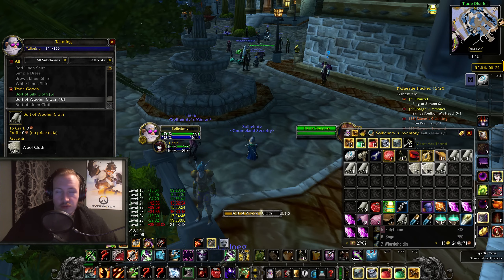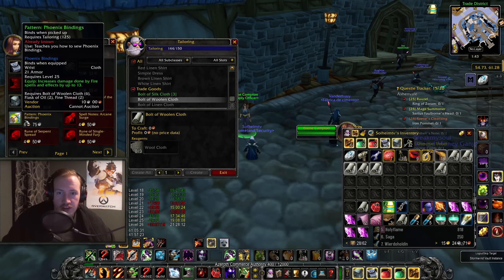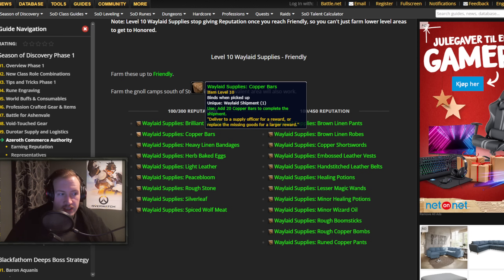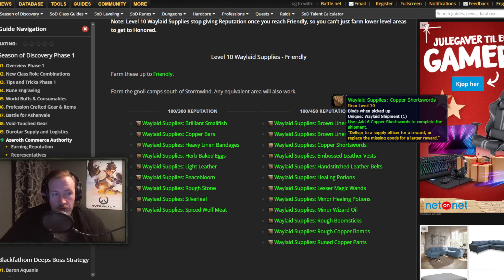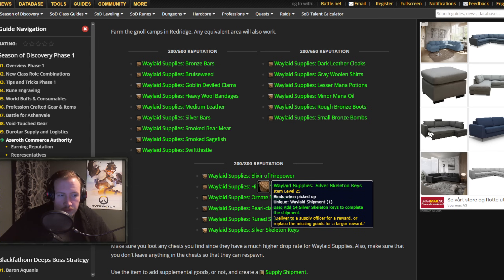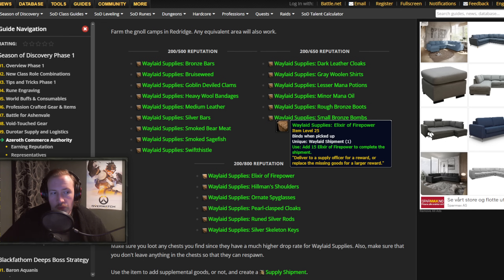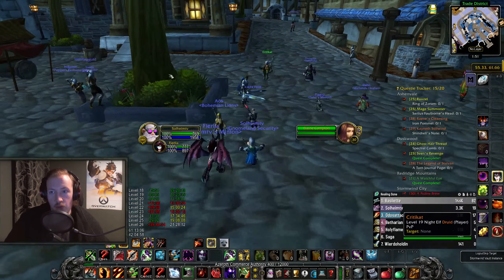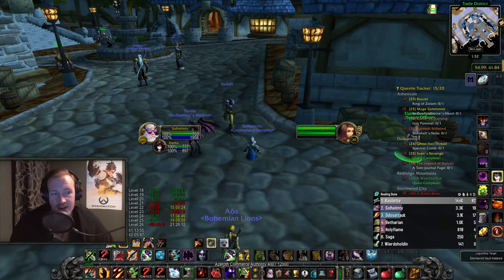This is Making Me EASY GOLD in Season of Discovery!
Classic Hardcore refers to One Life WoW Servers which are now officially supported to blizzard with the recent Official Hardcore Servers Announcement where Blizzard confirmed they will be adding Official Classic WoW Hardcore Servers to Classic Era. Classic Hardcore offers a different way to play Classic WoW by adding One Life, making everything much more valuable.

Season of Discovery Goldmaking & Season of Discovery Gold Farming is in full progress as we work on our Season of Discovery Gold! Today I am revealing a crafting profession technique that I have been using to make a lot of gold in Season of Discovery!
Social Media!